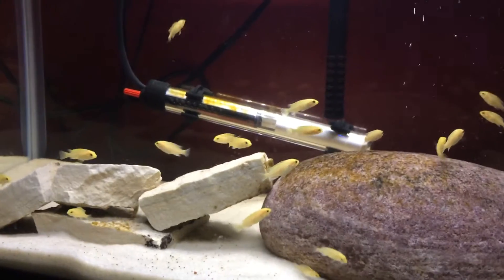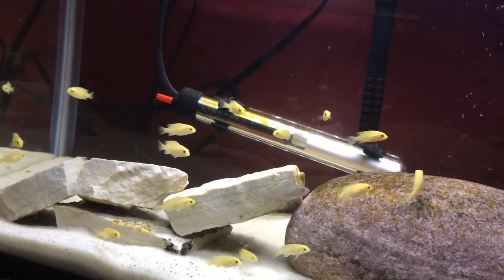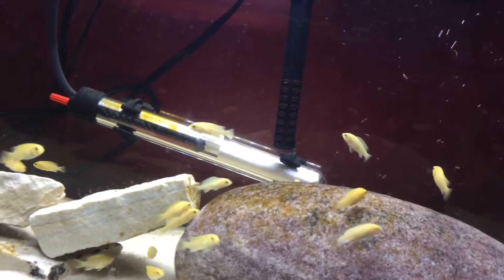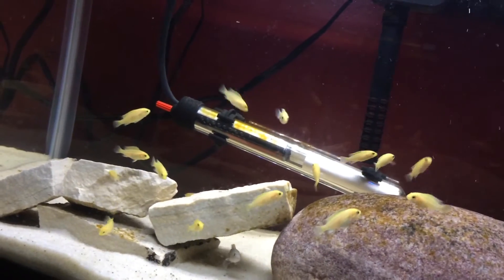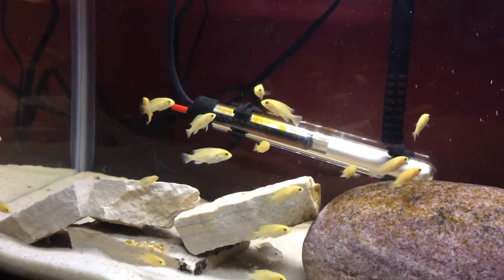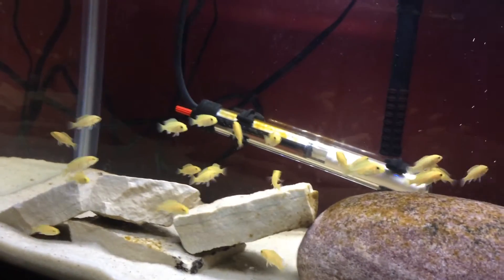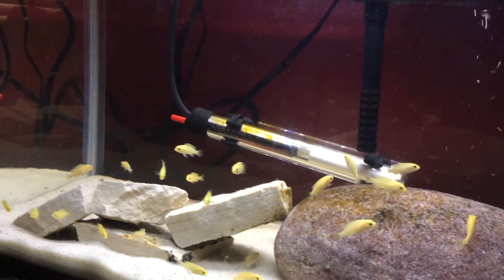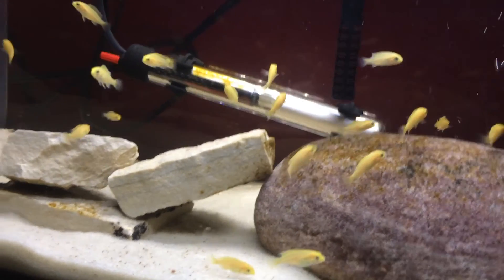How to Cycle a New Tank!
My way of explaining what cycling is, and how to do it. I also debunked some popular "cycling" myths. Hopefully you enjoy!